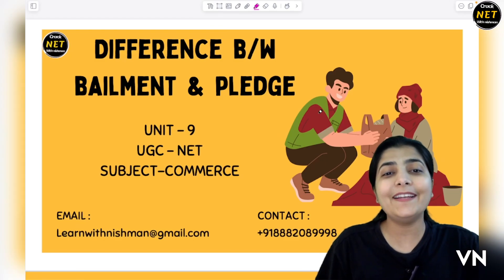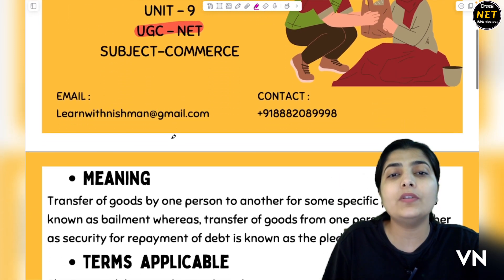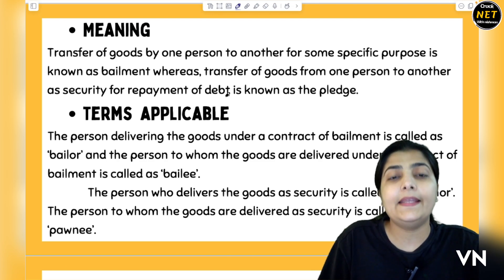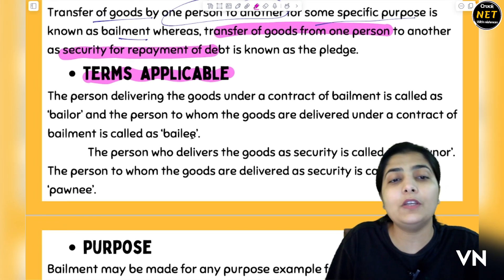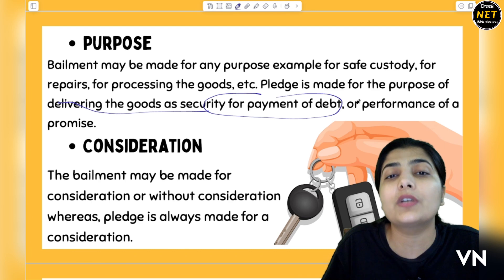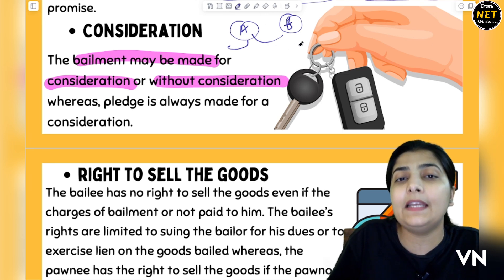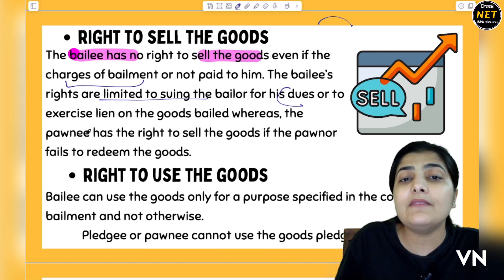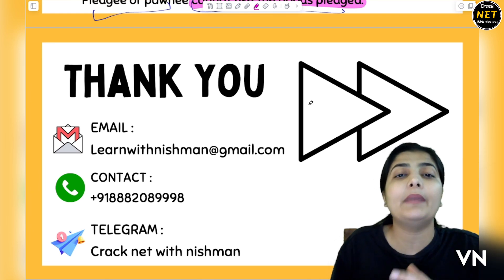🧐Bailment और Pledge में अंतर | Consideration, meaning, terms, right to sell, purpose | Teaching| NET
Watch this session of Difference b/w Bailment & Pledge of Unit-9 of Paper-2,Subject- Commerce about an important exam held by UGC NTA ,i.e., NET- National Eligibility Test ( Definition, Strategy, Syllabus, Target)

GEARS:-
1) Sonata gold 2.4ghz noise cancellation mic wireless
2)Camera tripod Stand
3) Iphone13
4) HIFFIN E27 studio single holder umbrella lighting kit
5) ALKOSIGN Astra Chrome White Boards
6) SONI officemate Whiteboard Marker
7) Wacom pentablet
8) Macbook air
9) Ipad air
10) wireless mouse
11) usb hub 7 in 2
12) Apple pencil
13) tablet pencil
14) camera
15) wooden tablet
16) table
17) green screen
18) boya mic
19) rode mic
20) chair
21) lights
22) wireless keyboard
23) laptop stand
24) pen stand
25) A4 size paper
26) color pens
27) highlighters
28) sticky note
29) airpods
30) screen GLASSES
31) bed STUDY TABLE
32) extra SCREEN

Musician: BDKSonic

​⁠​⁠g